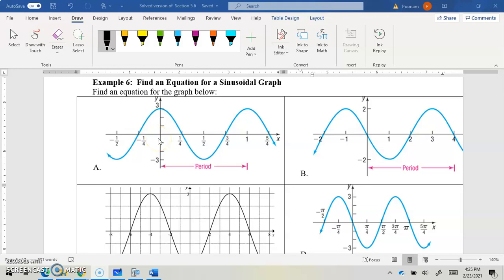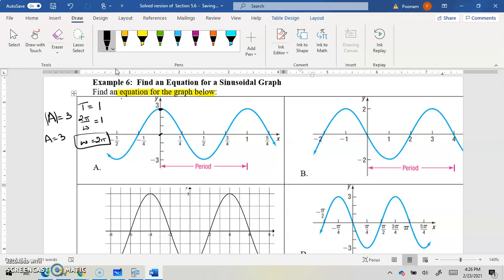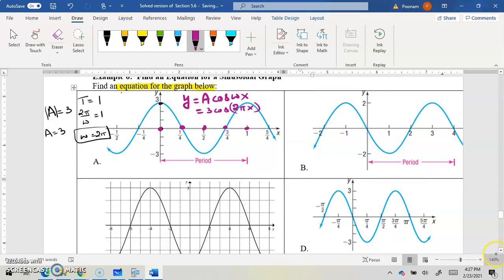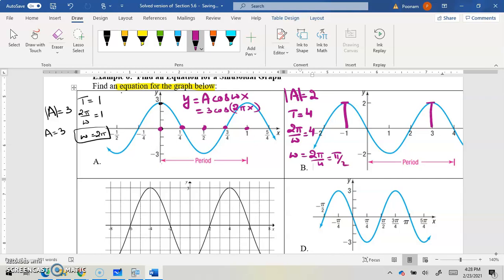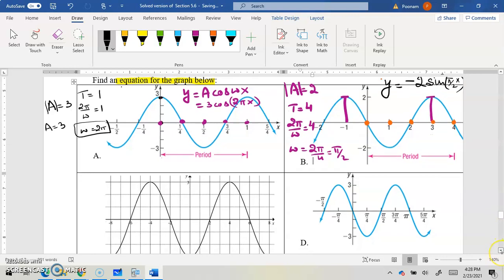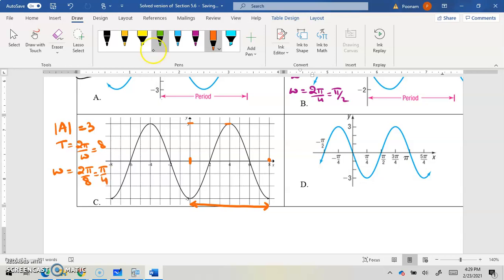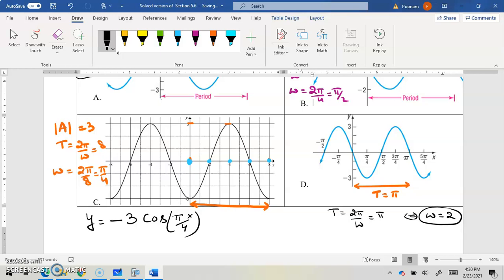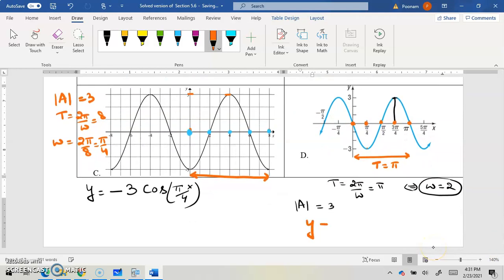Graphs of trigonometric functions 4